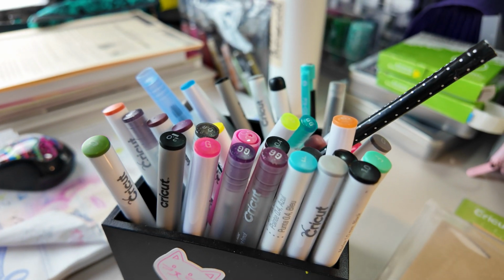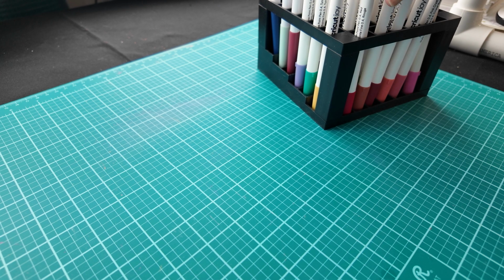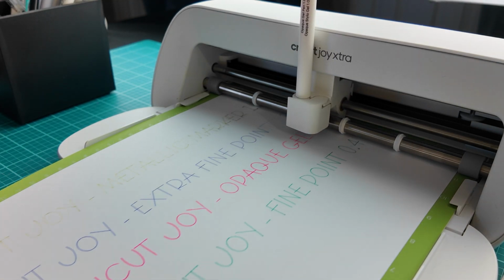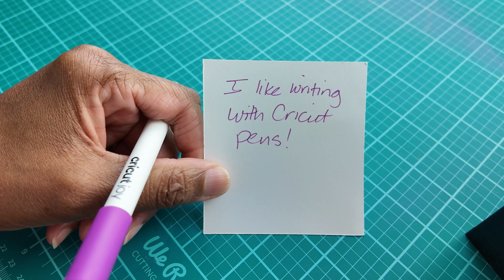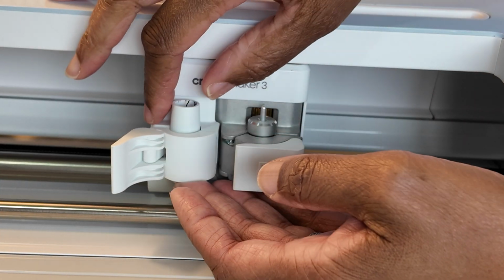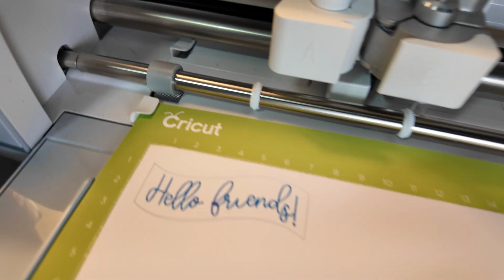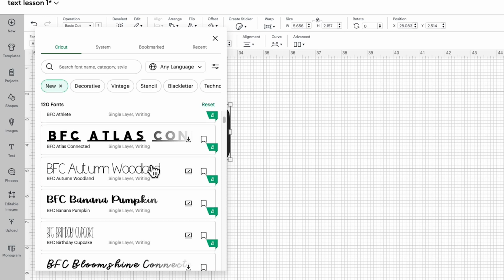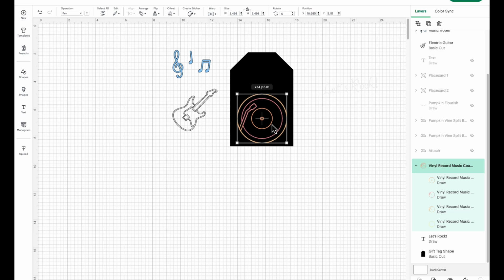Scrapbooking with Cricut: Cricut Pens Tutorial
In this tutorial, learn the basics of Cricut pens, including pen types, how to use them in your Joy, Explore, and Maker machines, and some tips for working with them. See me make a quick project showcasing some of the techniques covered.

📌 Love this video? Every bit helps me keep making scrapbooking content—thank you! 💖✨

Learn to tell better stories in your scrapbooks!

💡Download "Journaling Prompts for Memory Keepers," a free prompt sampler to help you get un-stuck when it comes to journaling in your scrapbooks.
Welcome to The Scrapbook School. I’m Carolyn, founder and a scrapbooking/journaling guide. I help scrapbookers who love journaling—and journalers who love a little scrapbooking—turn their real-life stories into simple, meaningful pages.